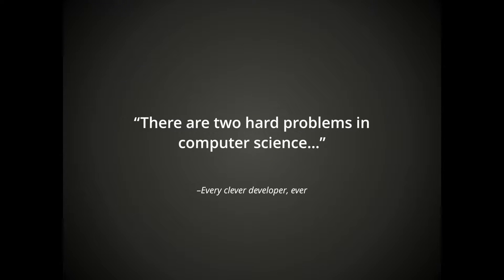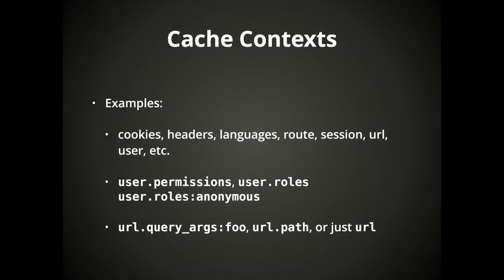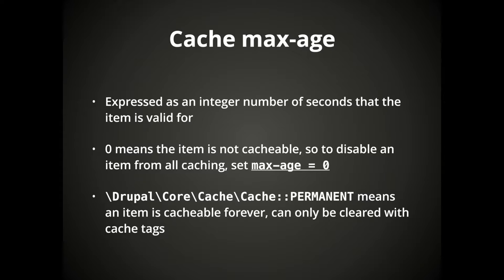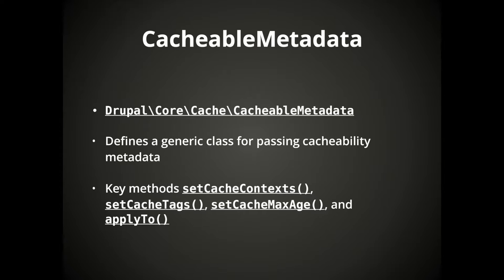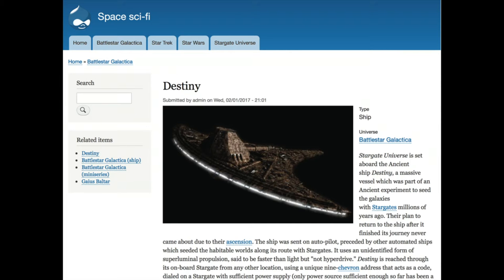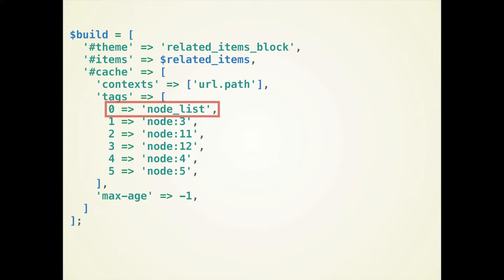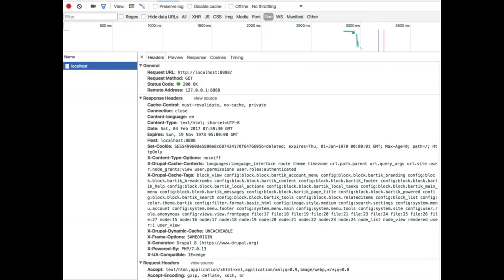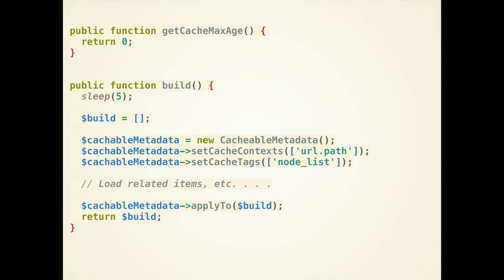Caching for Drupal 8: making sense of context, tags and max-age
By Michael Prasuhn

Drupal 8 provides more ability to cache content than ever before, from render caching to Big Pipe to Refreshless there are more opportunities than ever to improve the performance of your Drupal site – and more chances to mess it up as well...

Take a guided look through a simple use case that isn't functioning the way it should as we gradually add tags and contexts needed to make it work correctly with Drupal 8. Along the way, we'll look at how to debug  caching issues, customize tags and contexts, and setup your local development environment in a way that makes it easier to catch caching issues.

Track:
Development

Version:
Drupal 8

Prerequisites:
Basic familiarity with PHP, Drupal 8 controllers, and blocks